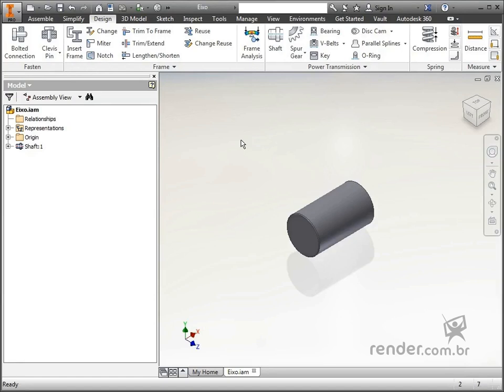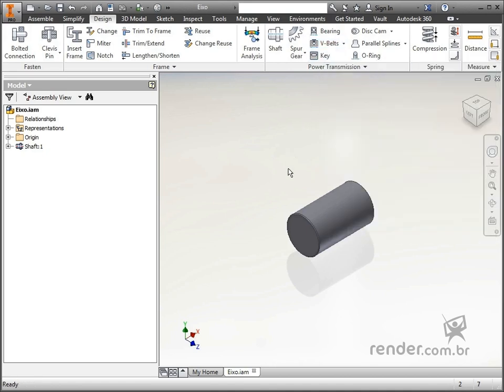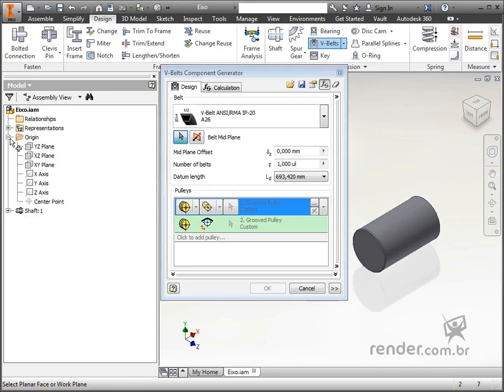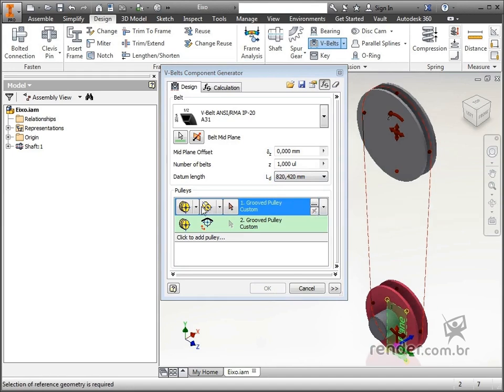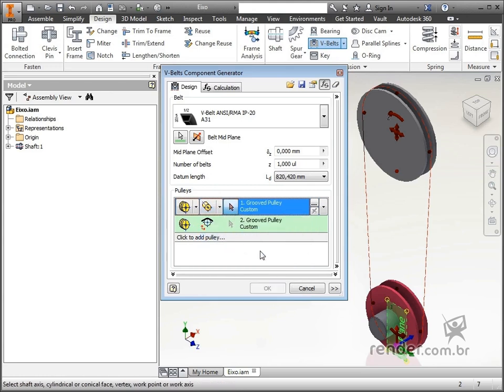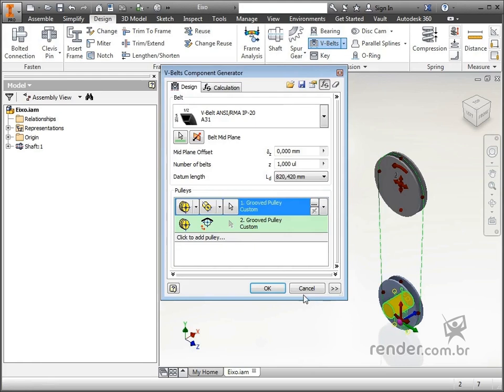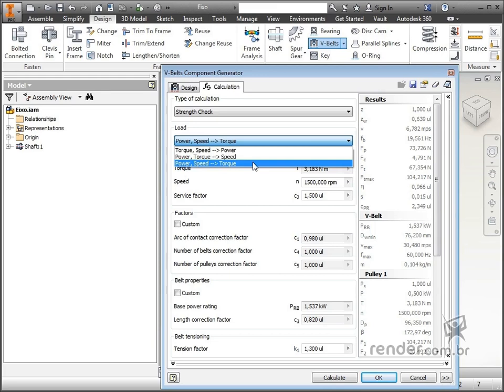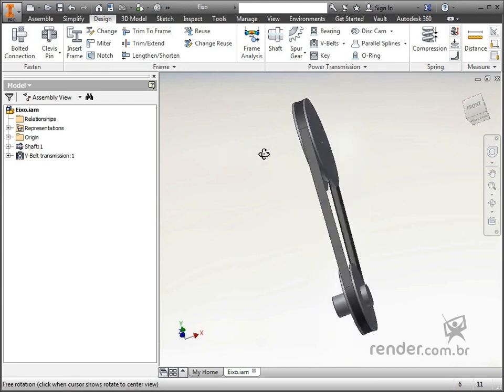V Belt Design | Inventor 2015 Machine Elements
In this class, we will look at the practical application of V-belts, and how to design and model them using the "V-Belts" command.